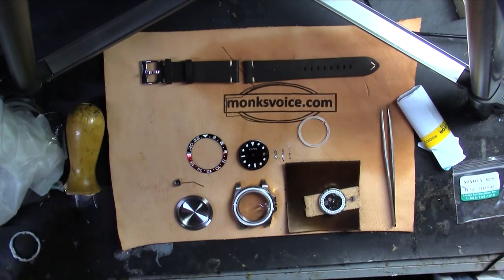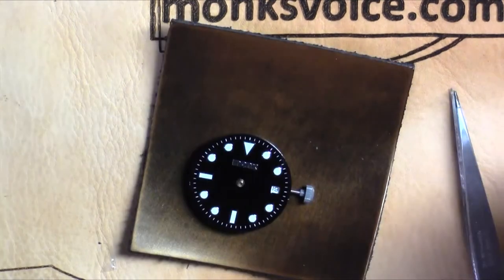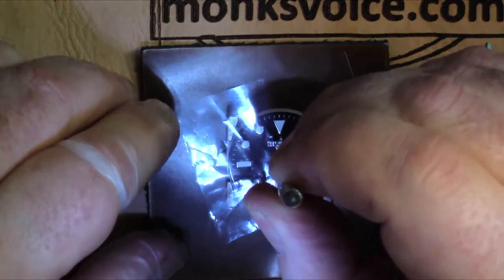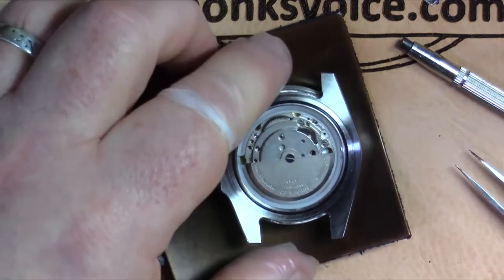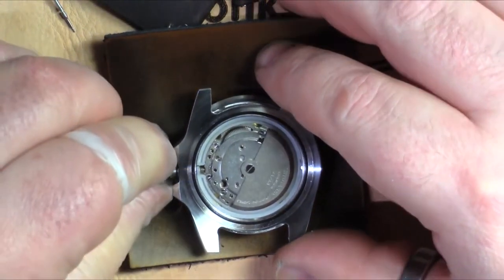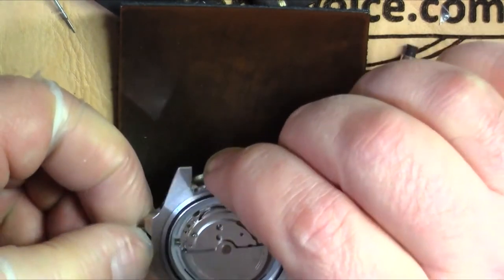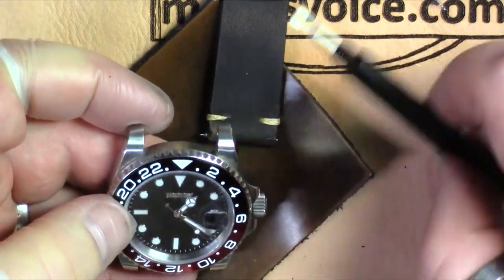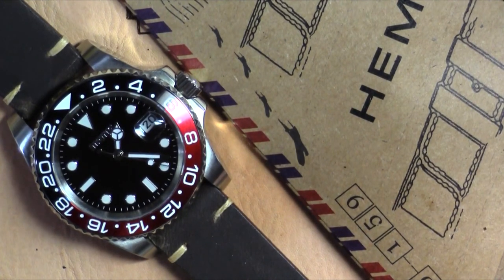how do i build my own watch with custom logo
Thanks Monk, he built the custom watch work with the perfect kits provided by us, especial my own brand watch band